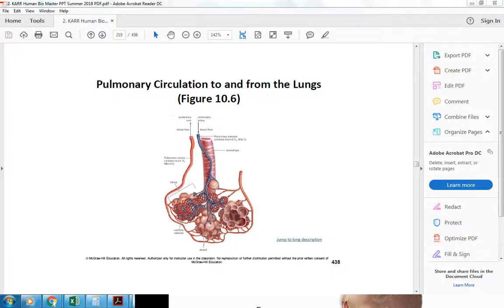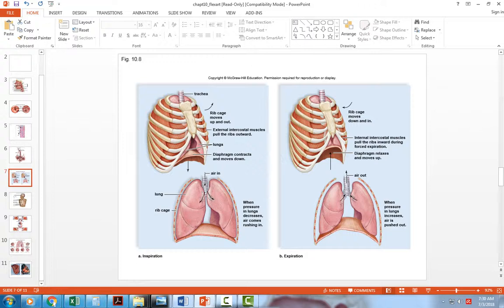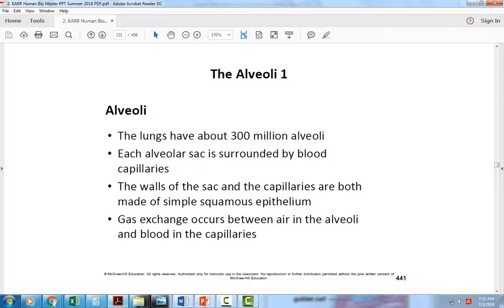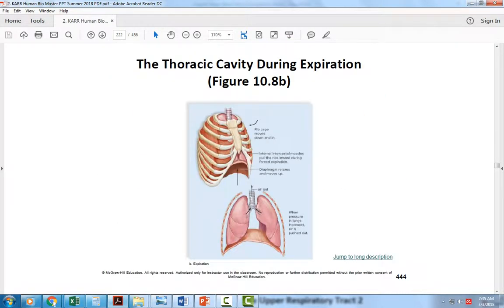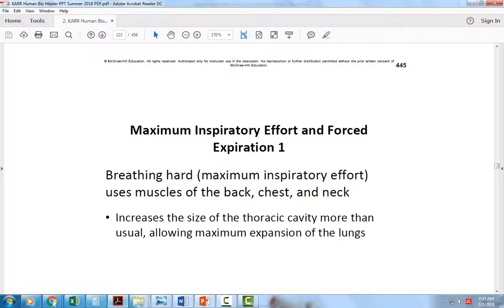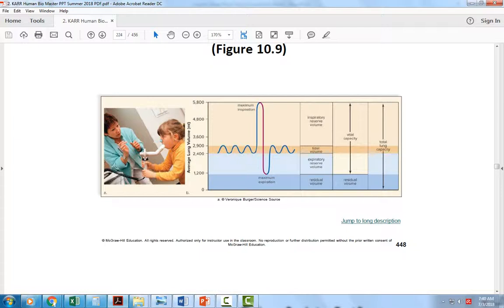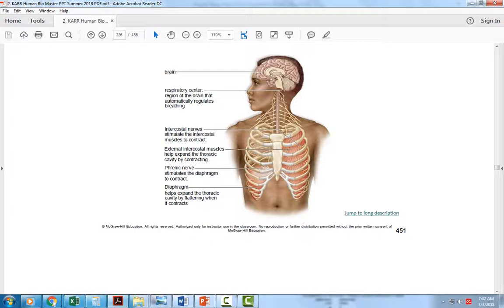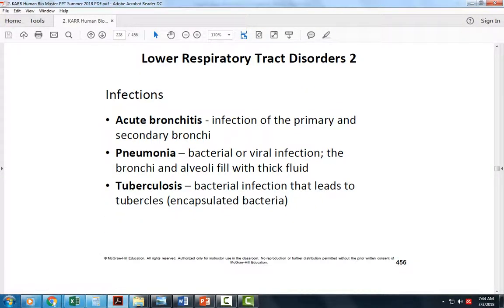Lecture Video Respiratory System Part II